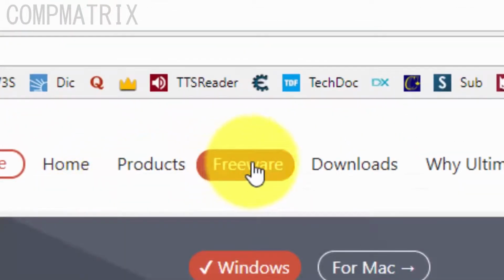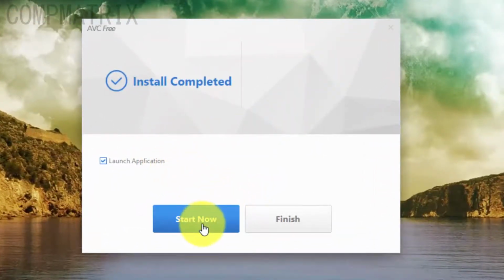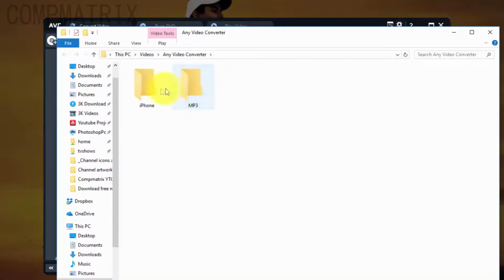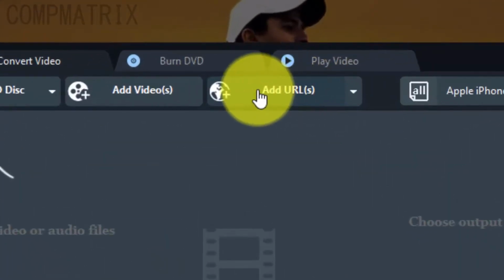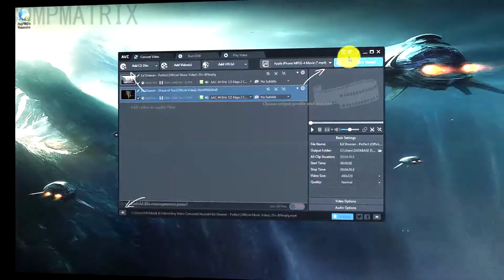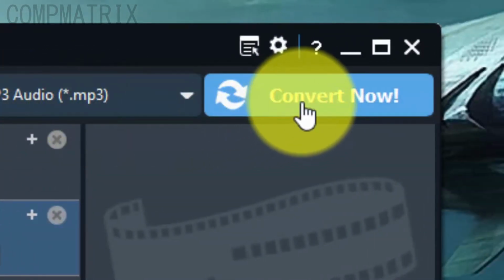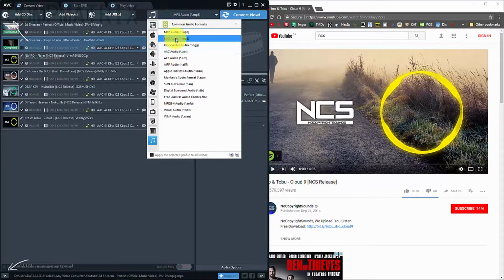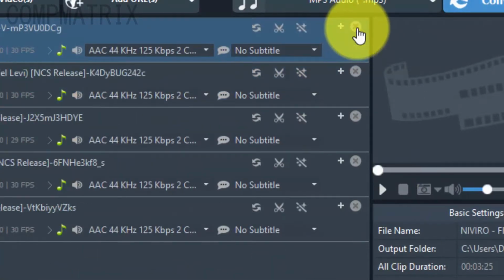How To Download Videos and Music for FREE !!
This video is a tutorial about how to download videos and music with the software Any Video Converter.

🔶 Download Links referenced in tutorial:🔶

🎵 Songs used in tutorial:🎵